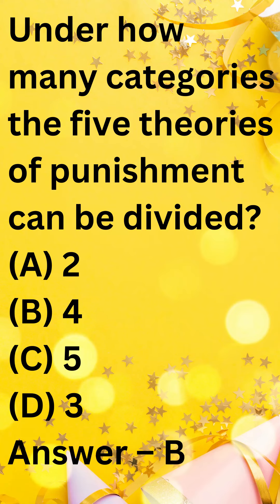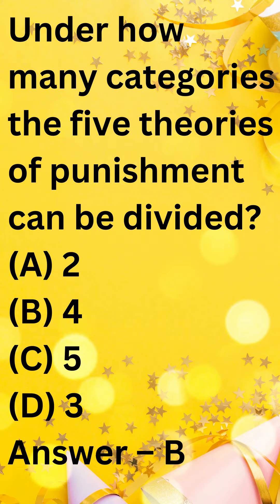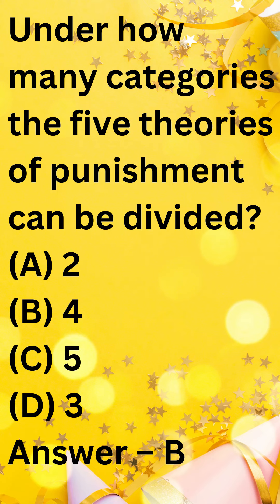Law nta ugc net set gate cuet trending shorts ugcnetset csirnta currentaffair class